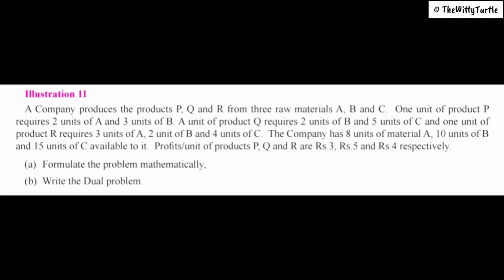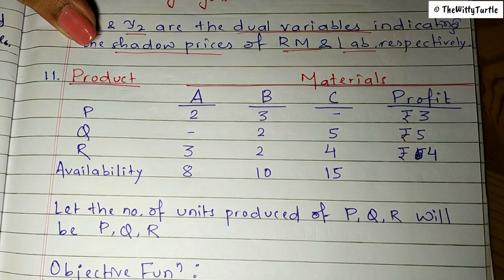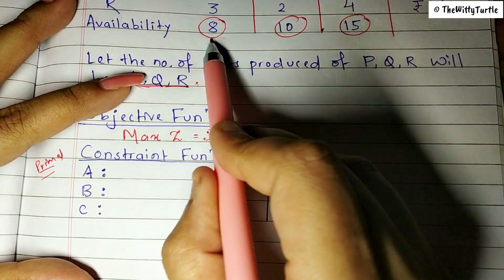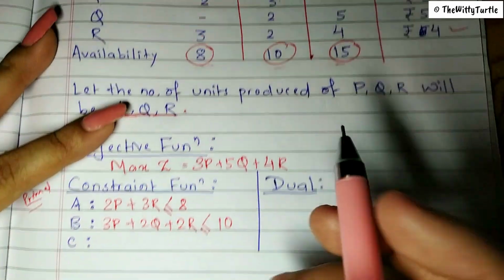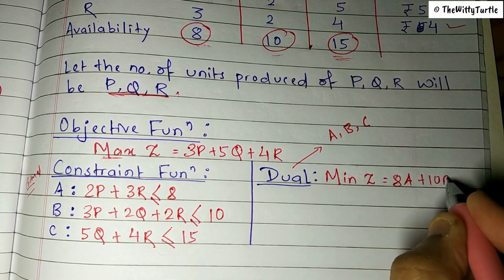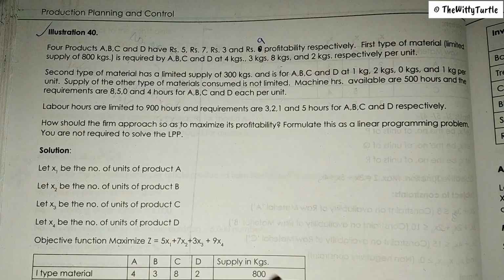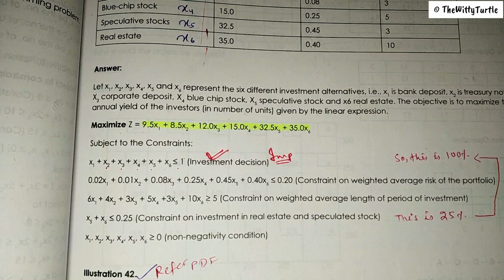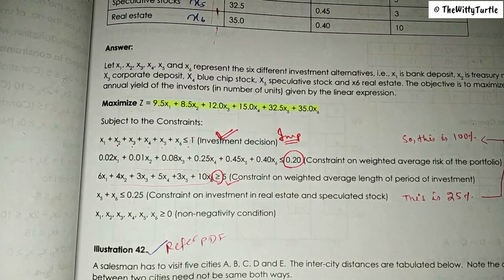#8 LPP - DUALITY - Illustration No. 11, 12 & 13 || CMA Inter & Final || The Witty Turtle